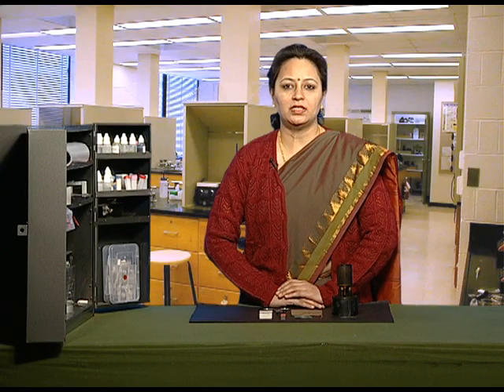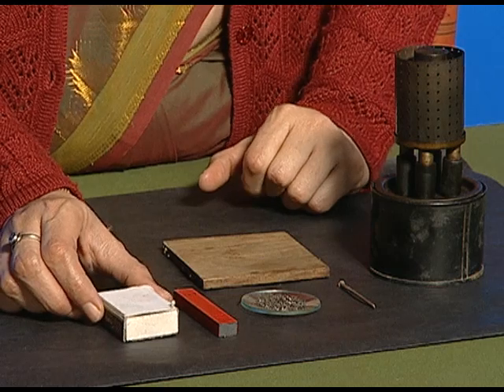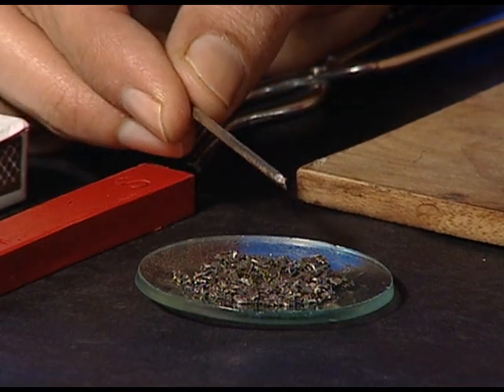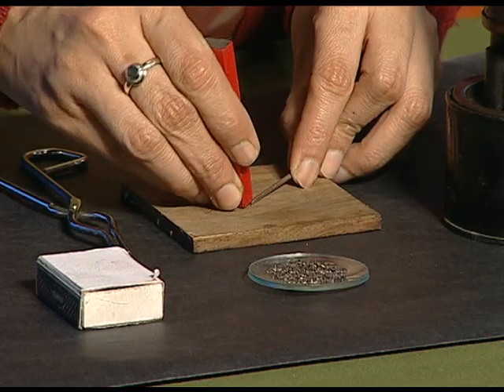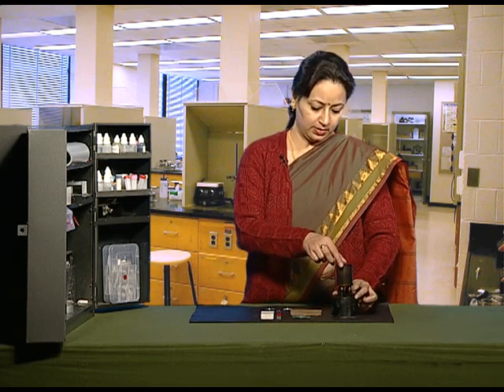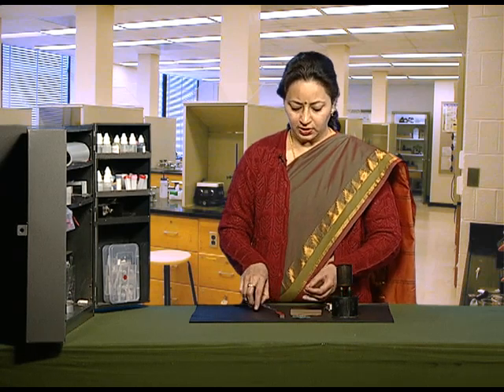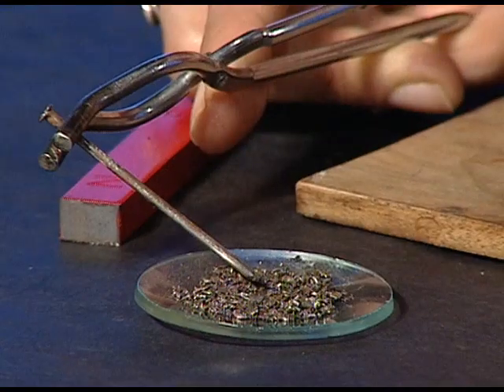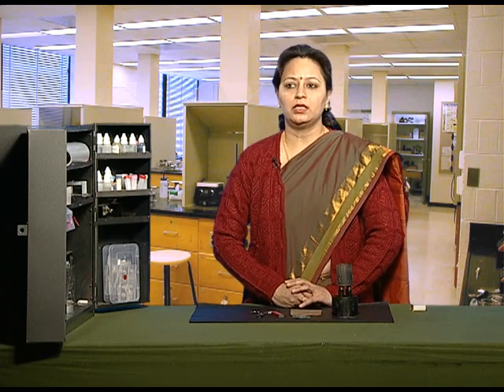FUN WITH MAGNET